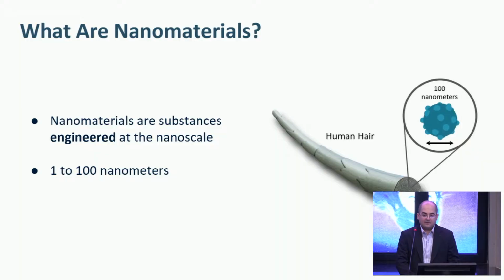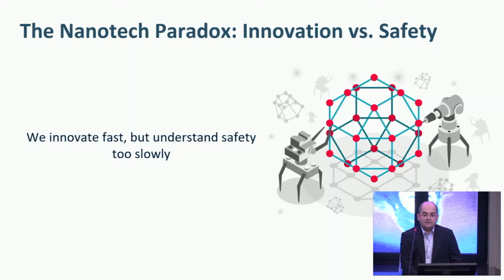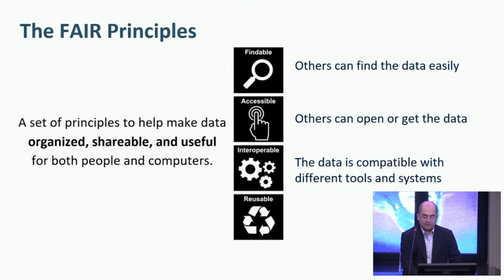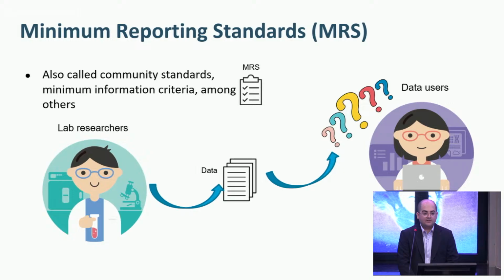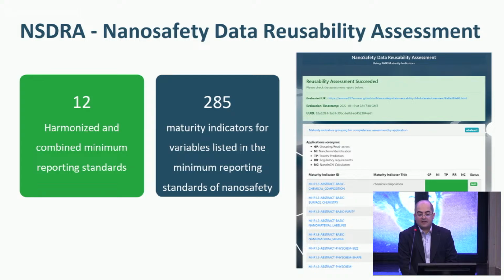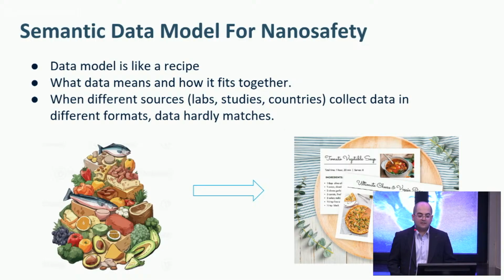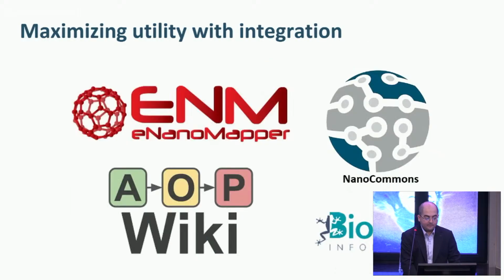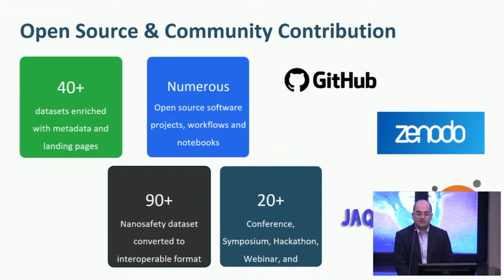Phd Defence of Ammar Ammar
Phd Defence Ammar Ammar

"ENHANCING THE INTEROPERABILITY AND REUSABILITY OF NANOSAFETY DATA
A Foundation Towards Deeper Insights and Intelligent Applications"